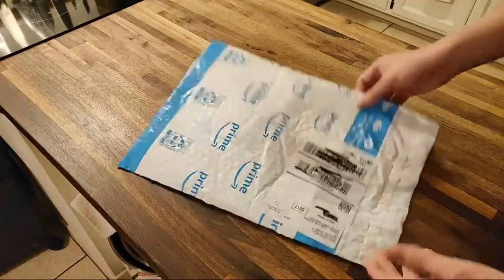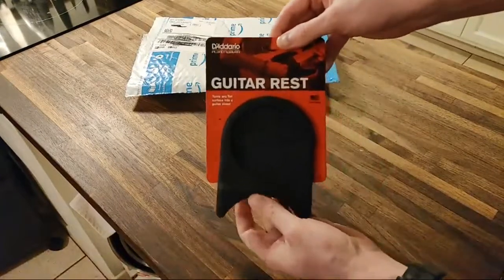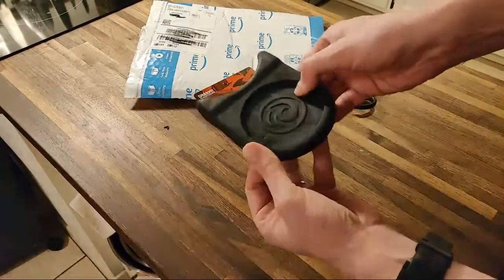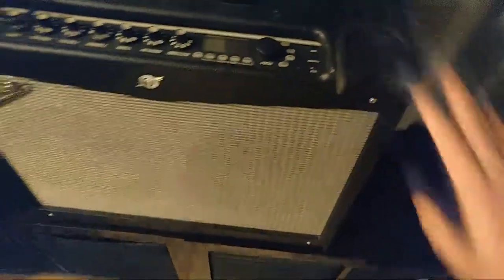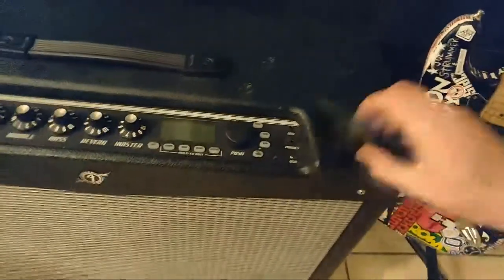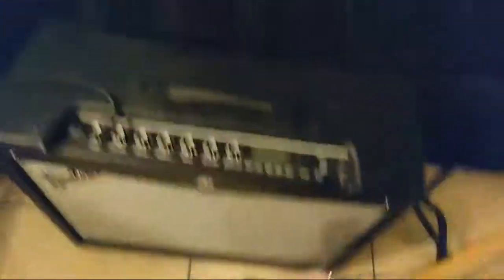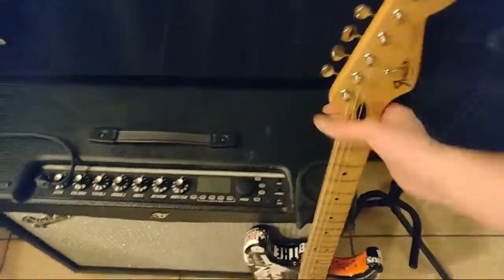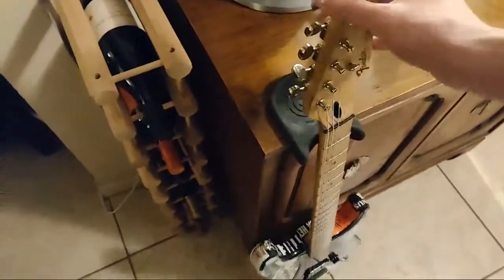D'Addario Planet Waves Guitar Rest Unboxing & Demo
Here's a cool little guitar gadget I'm demoing. It's the D'Addario Guitar Rest.

Live feed is shot with my OnePlus 6 smartphone.